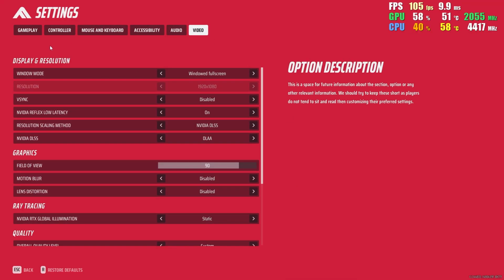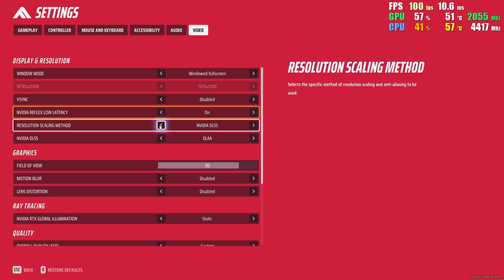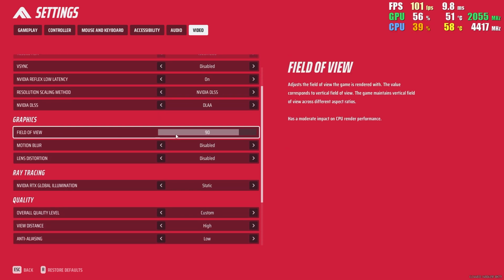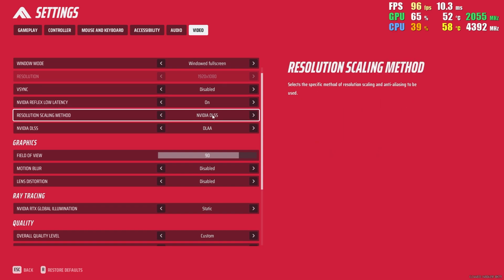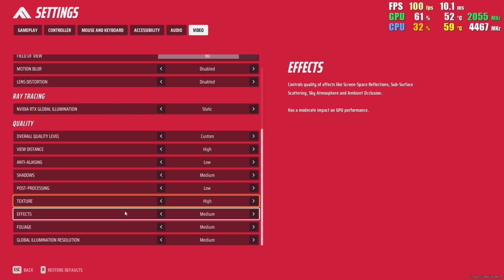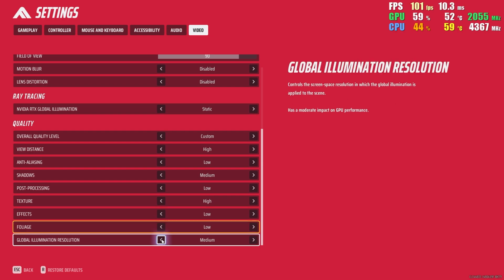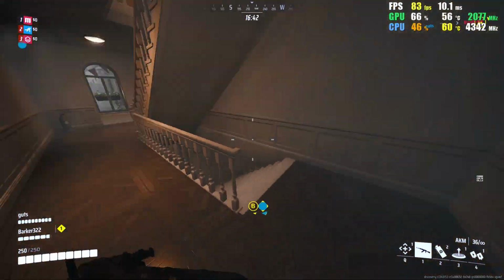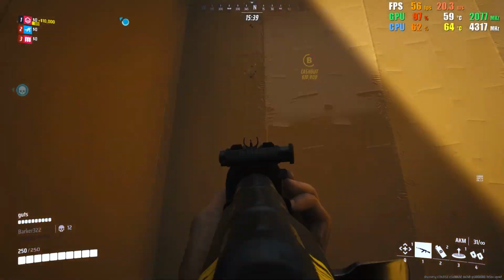BEST THE FINALS SETTINGS ON PC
In THE FINALS, nothing can stand in your way. Crash through walls and ceilings, destroy anything and everything in sight, and build bridges and barricades in this fast-paced, high-stakes fight for fame on the world’s biggest stage.

Can you reach THE FINALS?